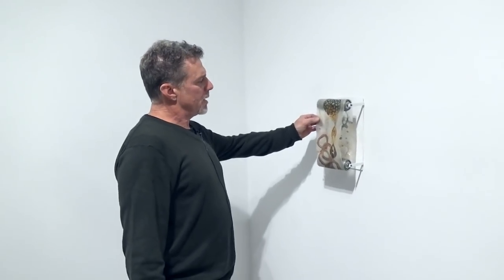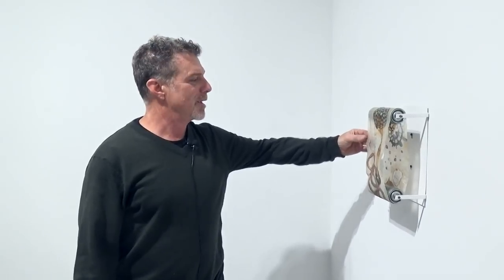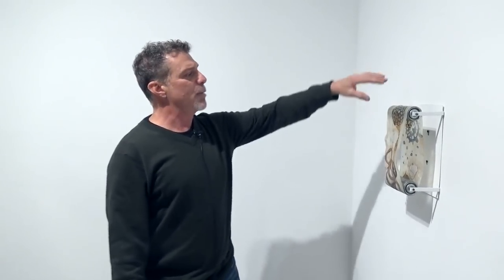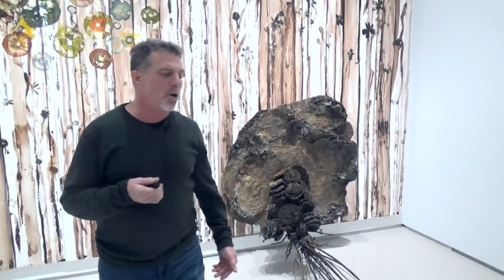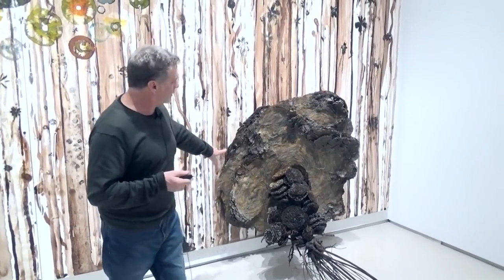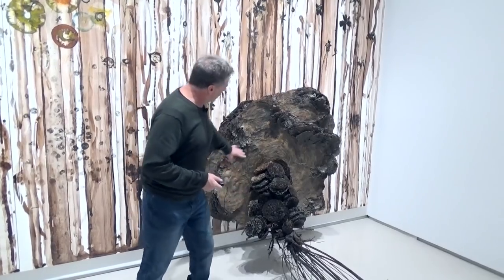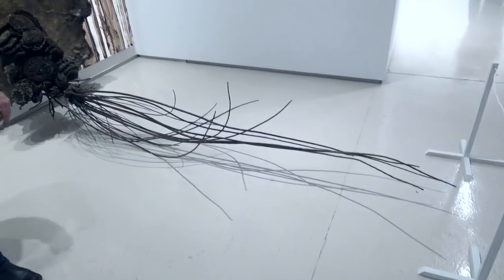KIM FOSTER GALLERY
Artist: Jim Toia
Exhibition Title: 30 + 3
Exhibition Dates: November 10 - December 22, 2018